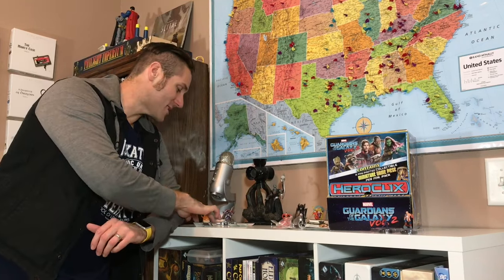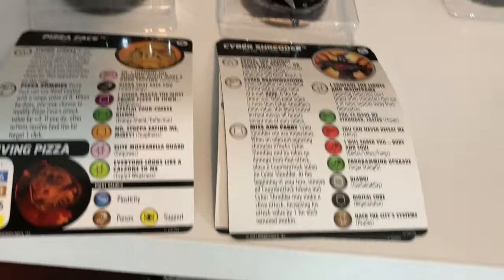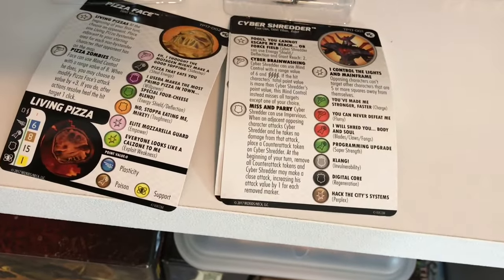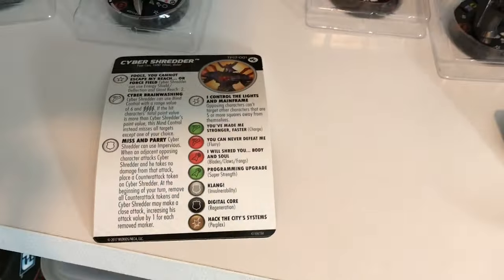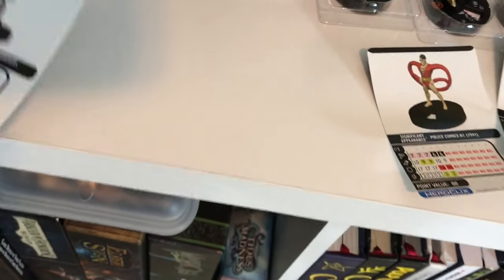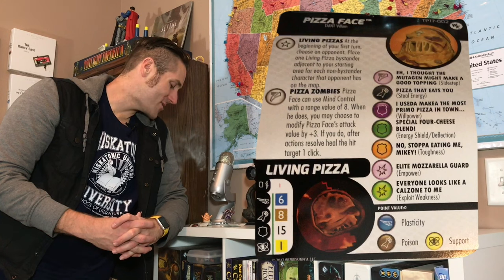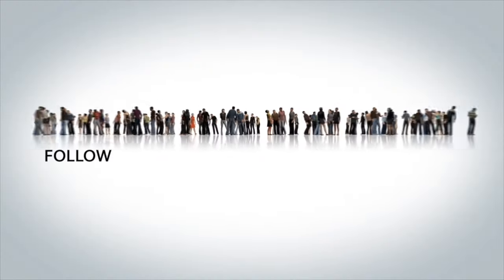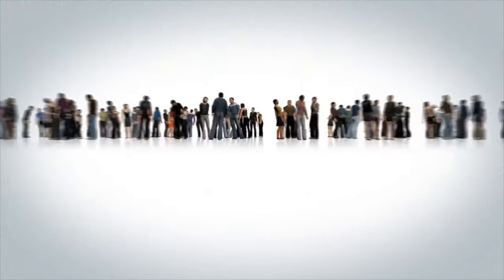Heroclix 2017: TMNT Con Exclusives Review - with Bryan Drake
Bryan gives us a look at the new convention exclusive figures for Teenage Mutant Ninja Turtles HeroClix.